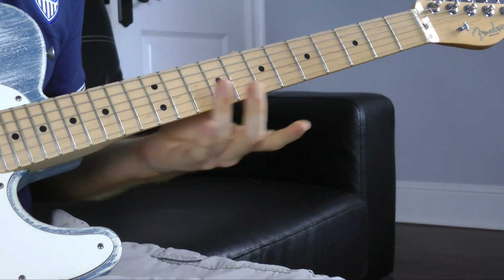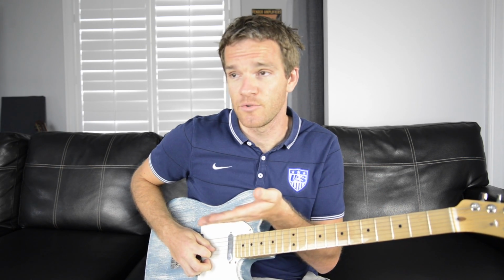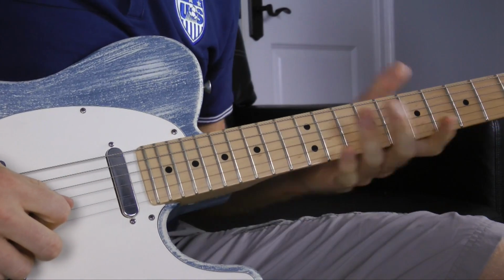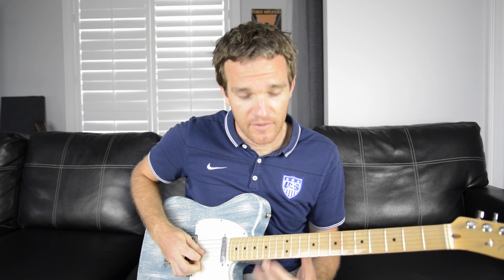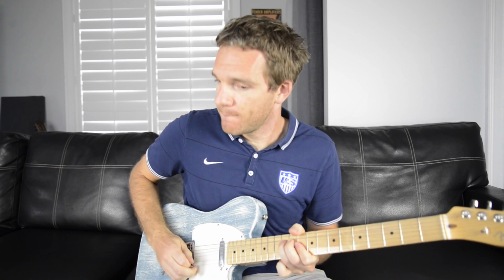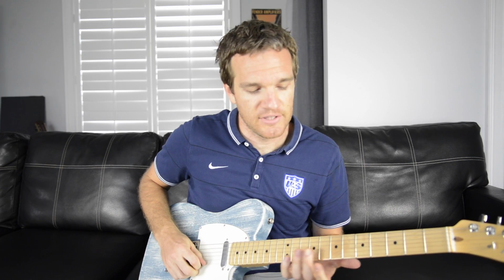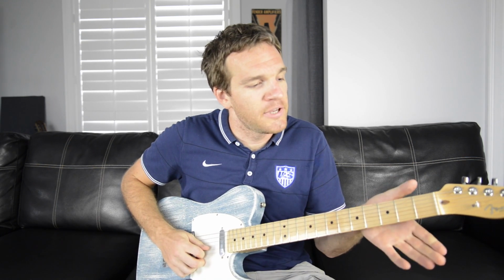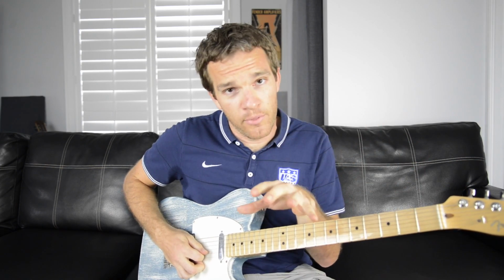How to Bend Guitar Strings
Learn how and where to bend your guitar strings. Showcasing a couple different techniques used by Jimi Henxdrix, B.B. King, Lynard Skynard and more. Get those unison bends into shape!